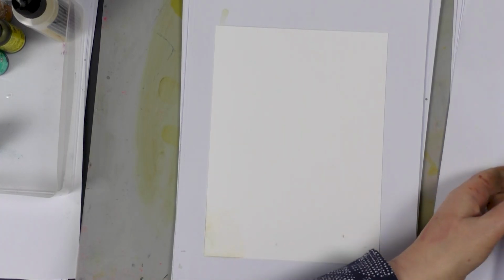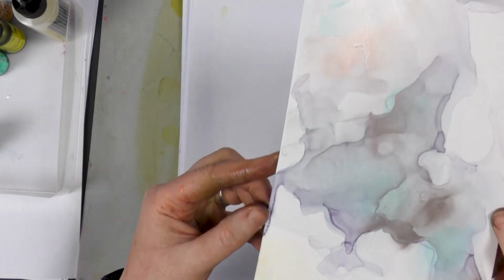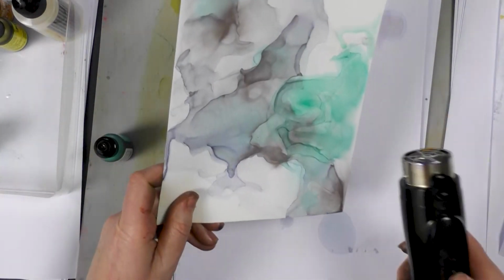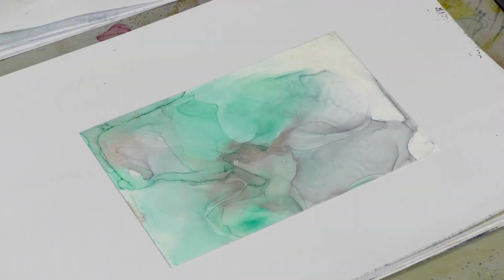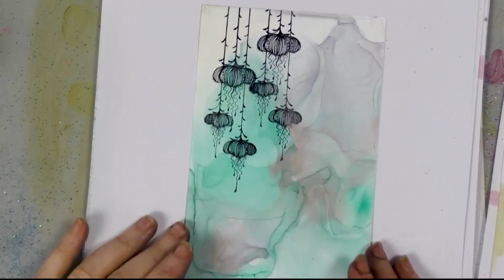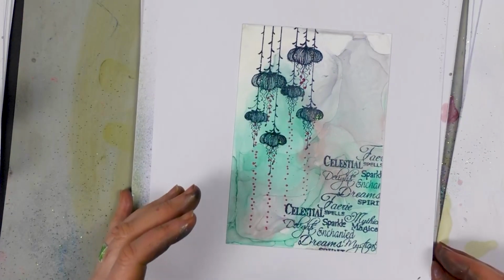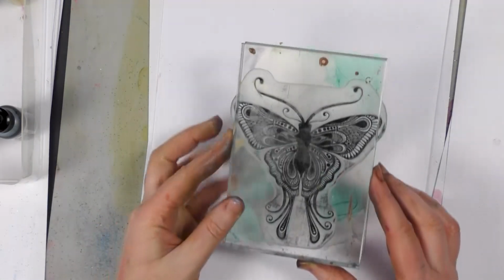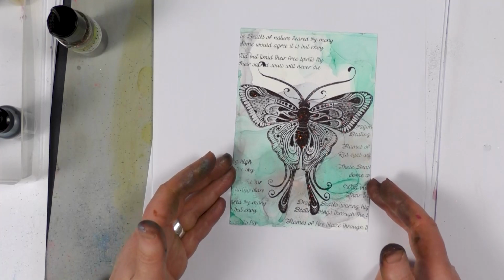Two cards from a background made using Alcohol Inks on Yupo Card - A Lavinia Stamps Tutorial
Watch as Tracey produces a lovely smoky background using Alcohol Inks on Yupo Card, followed by two stamped cards made from it.